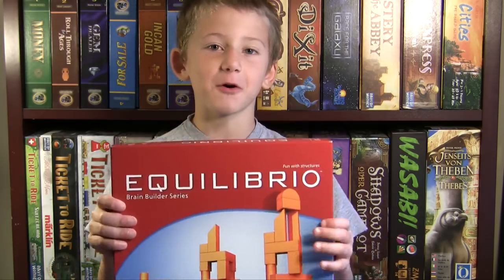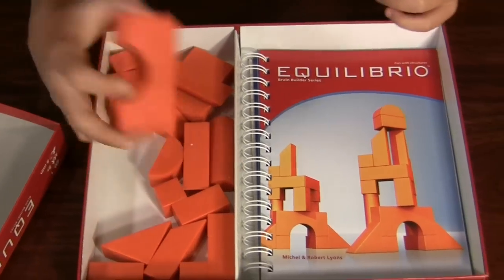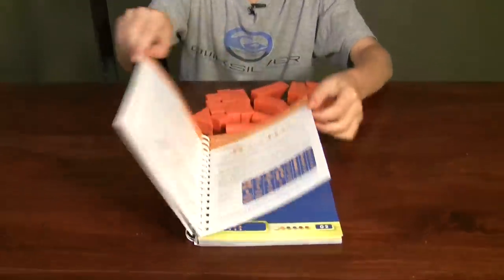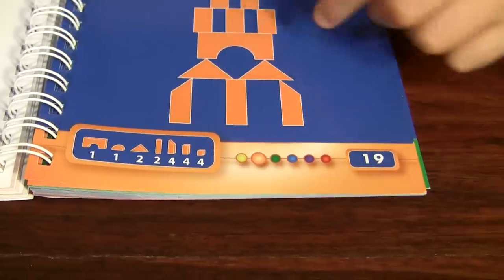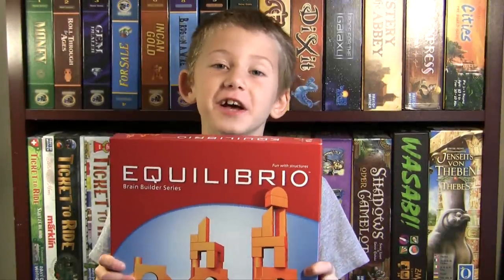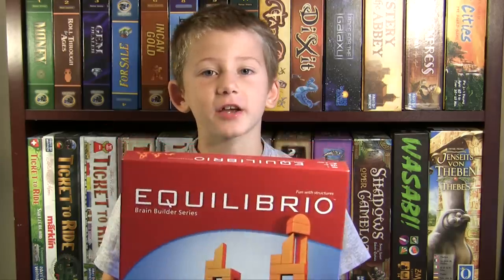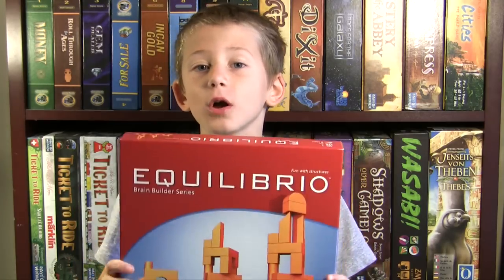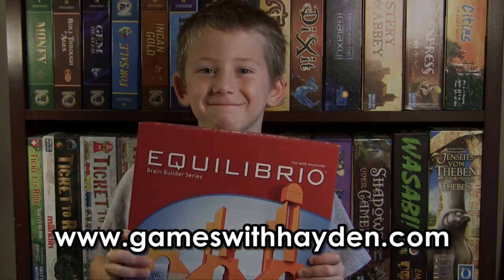Episode 71: Equilibrio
Here is an awesome block building game.  I wish I had this in my 1st grade class.  It was designed Michel-Robert Lyons and published by FoxMind Games.